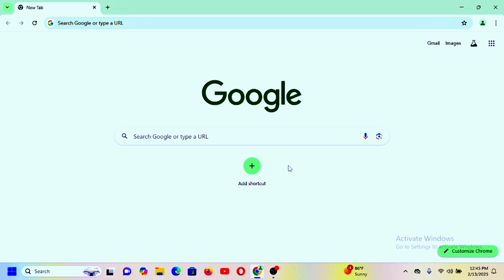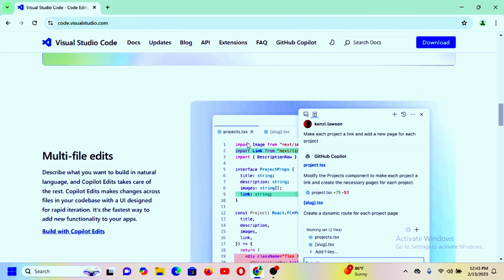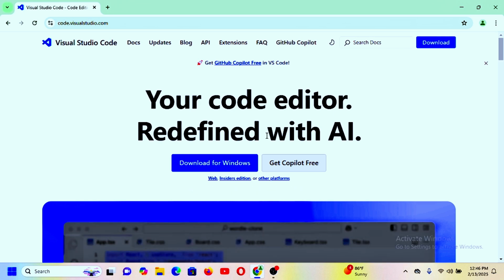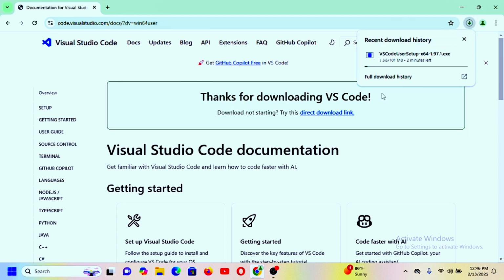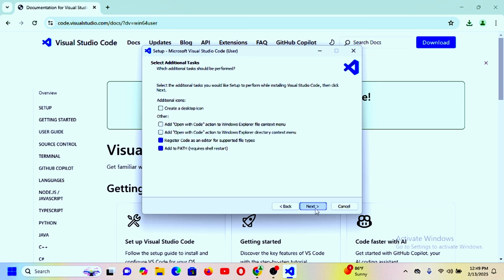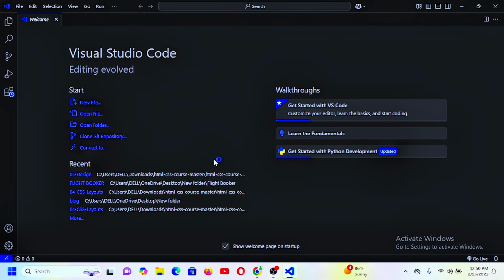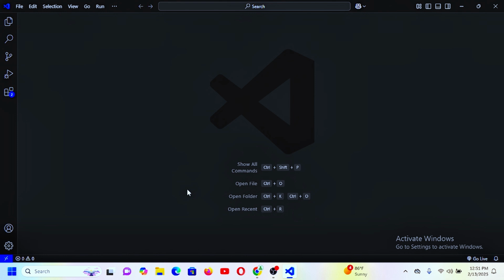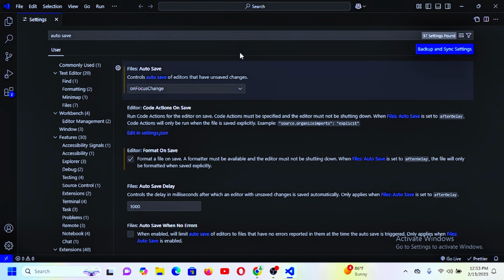Editor Installation and Setup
We learn how to install and run the visual studio code editor we will use throughout the course